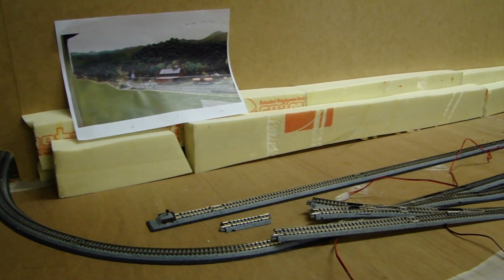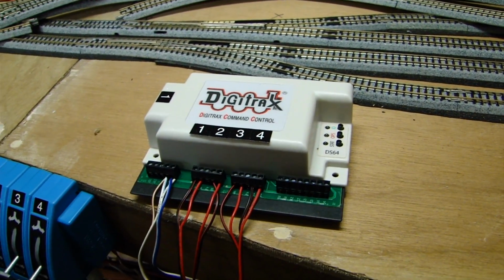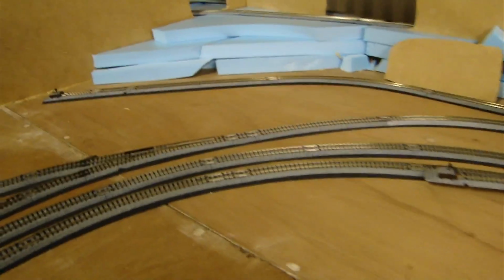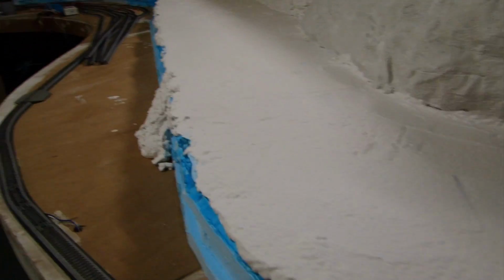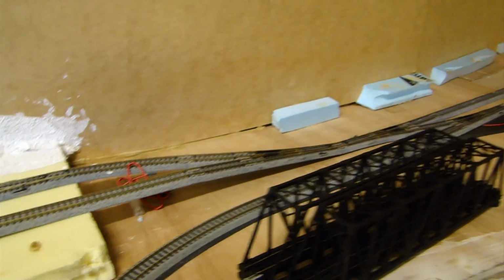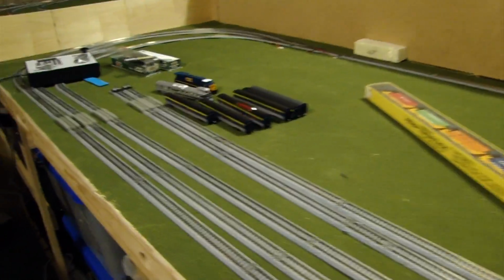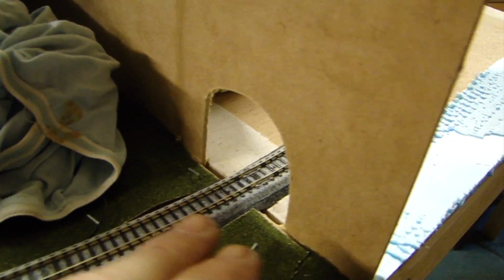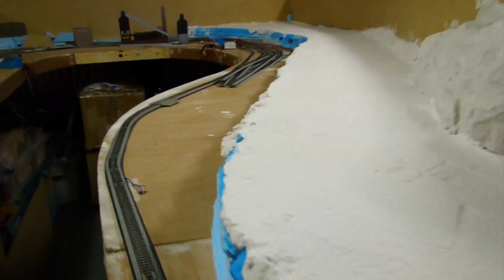Baltimore and Ohio Layout - N Scale (May 13th 2012)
Part 5 of my progress building a copy of the "Stylish steamers on the B&O" By Steve Williams - Fairmont, Morgantown & Pittsburgh ("The Sheepskin) which was built in HO scale - but I am doing it in N Scale and Kato Unitrack